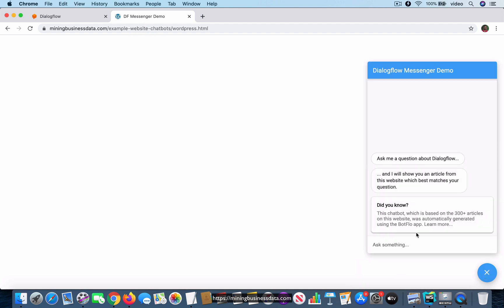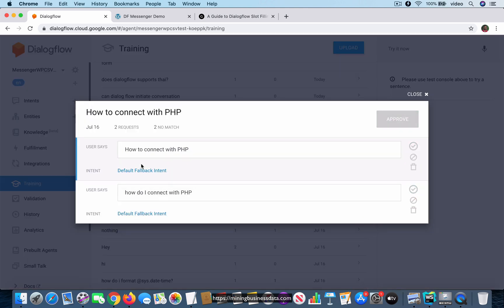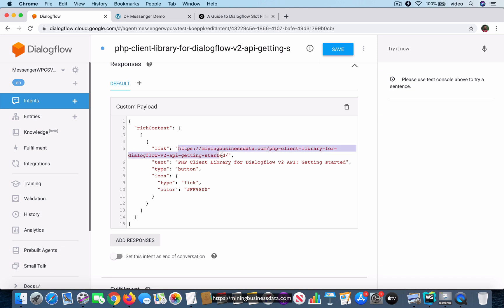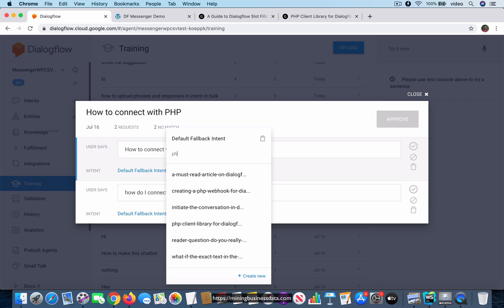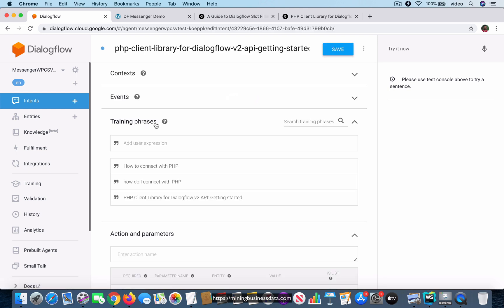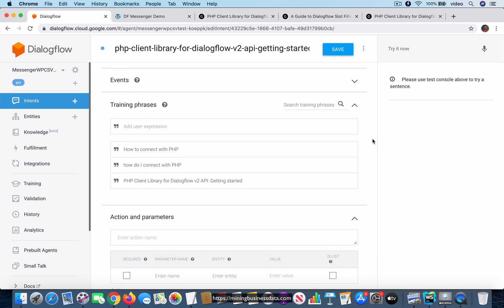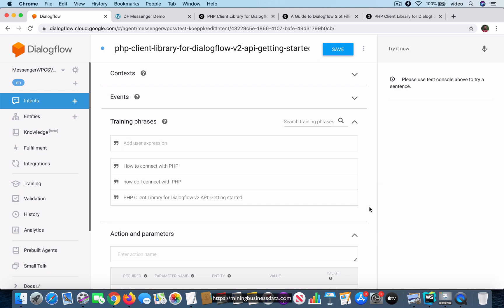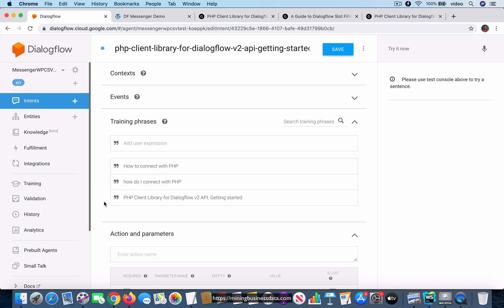Dialogflow Training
Dialogflow training is not as much of a black box as people think. I explain what happens under the hood during Dialogflow training.